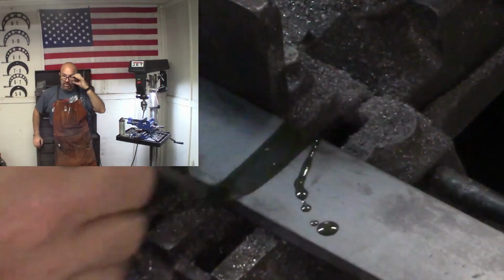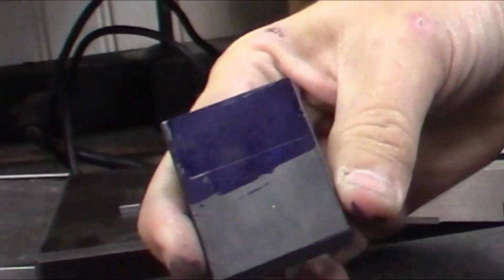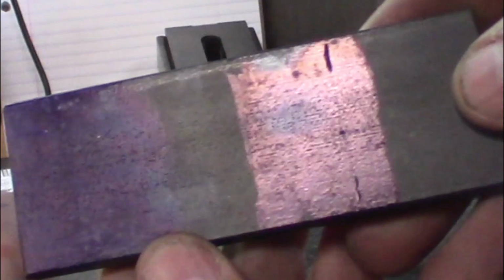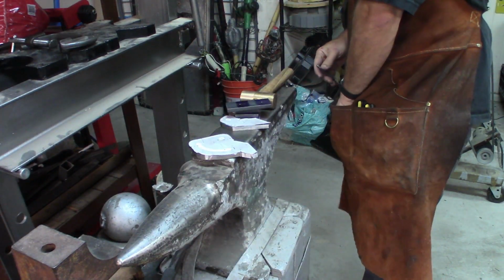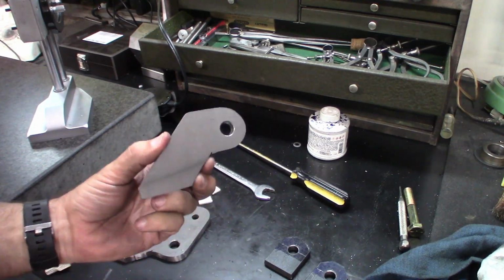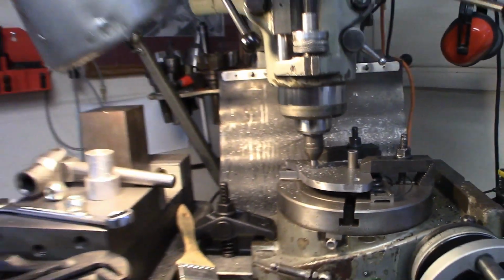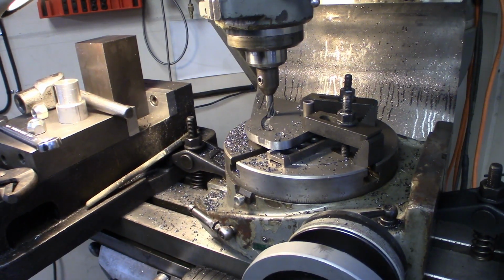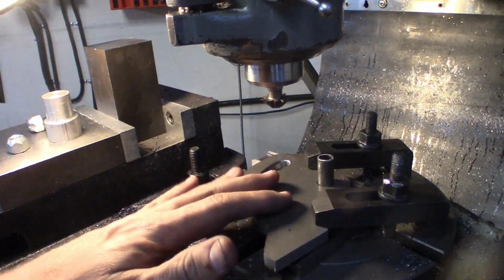2x72 Belt grinder build Part #1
In this video I start cutting out the parts needed to build a 2x72 belt grinder.  Based off plans that I picked up from: